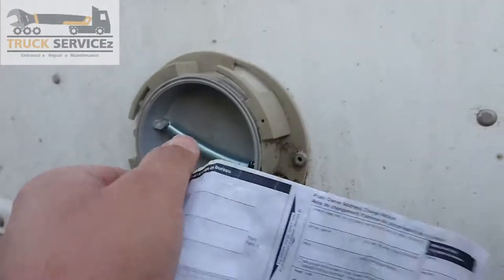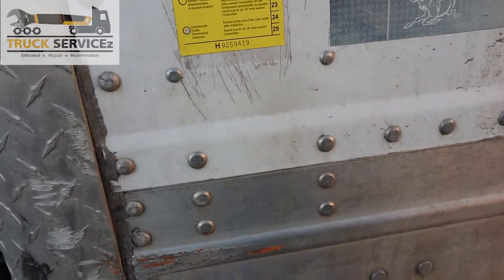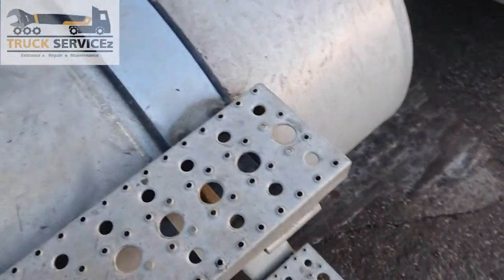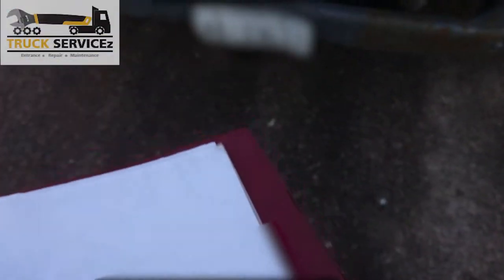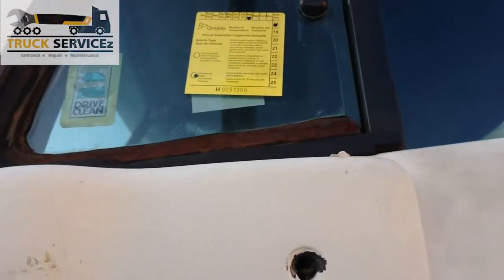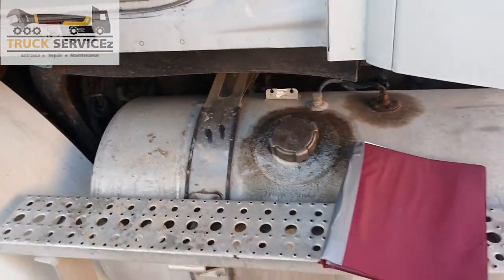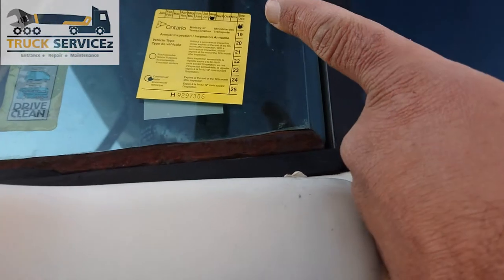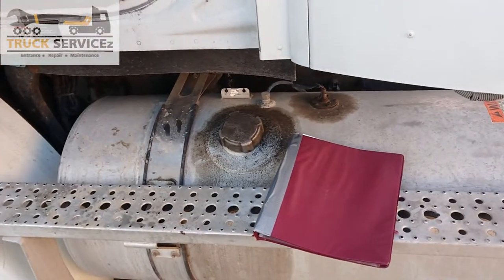Tractor Trailer Documents Check | Pre-Trip Inspection 2019 | Truck Servicez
Tractor trailer paperwork inspection video. Match the inspection sticker number, license plate with your papers. Read my tractor trailer pre-trip inspection article and find more videos and useful links in that article.